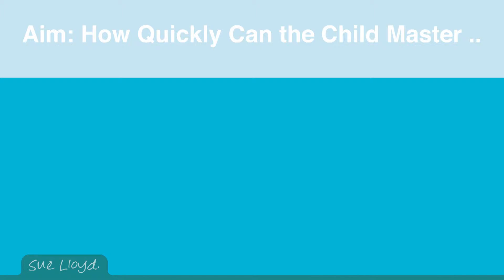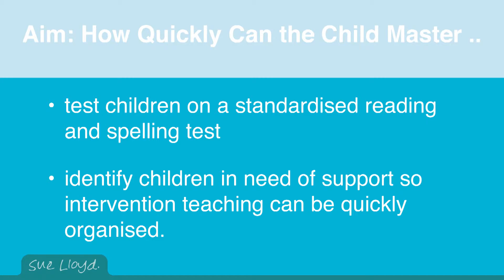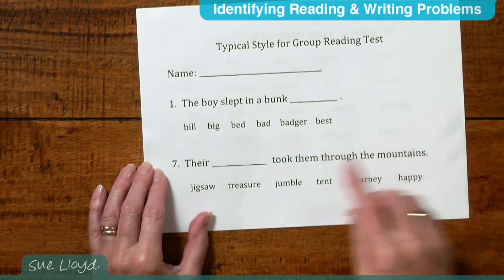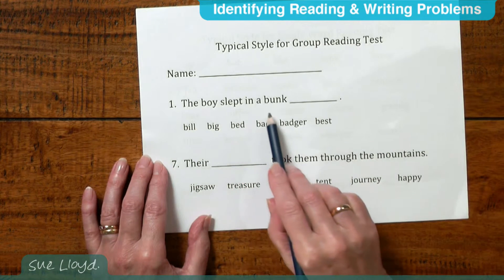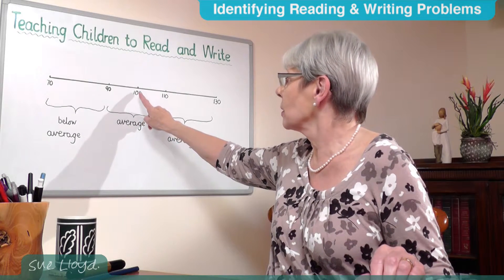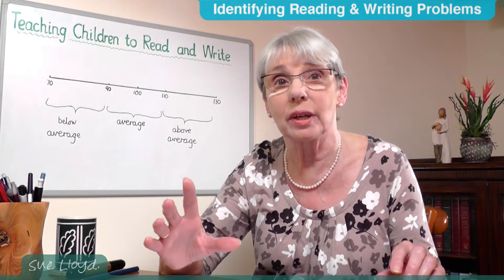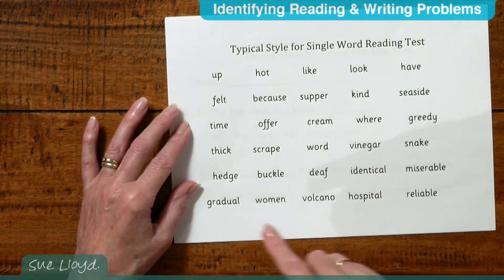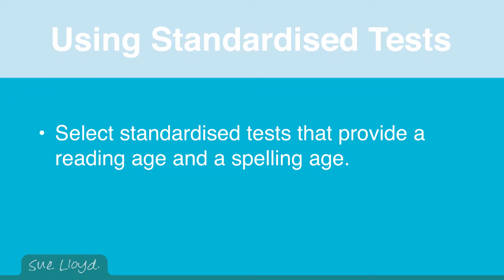Part 1: Using tests to identify problems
Start by using a standardised reading and spelling test to obtain the reading and spelling age of each child who comes to the school at an older age. I think it is sensible to do this for all children who transfer from other schools. It is useful to have this information and helps the teacher to provide reading books and spelling challenges appropriate for their ability.
     However, the main purpose of testing is to identify the children in need of support so that intervention teaching can be organised quickly. Information is provided about several types of standardised tests.